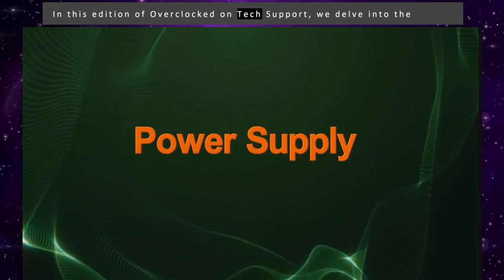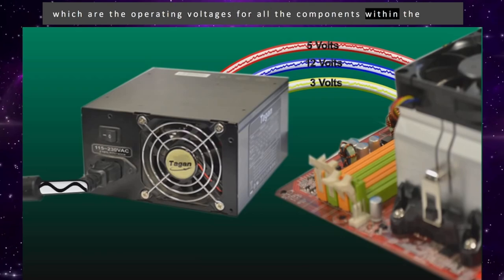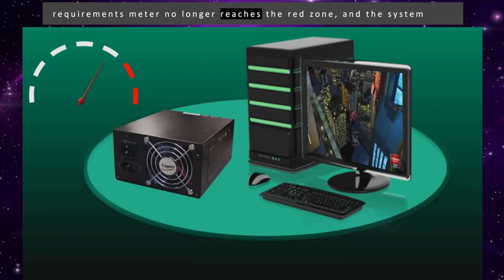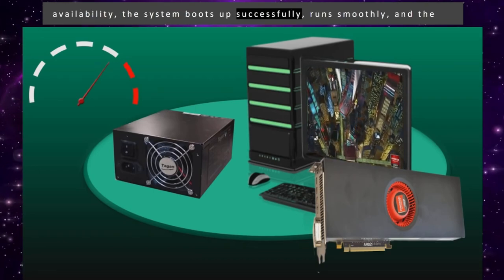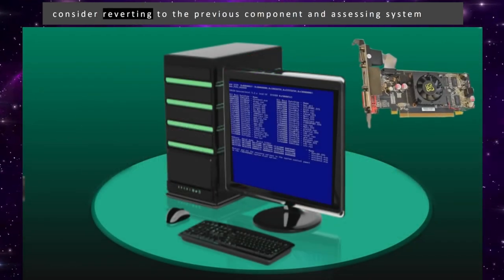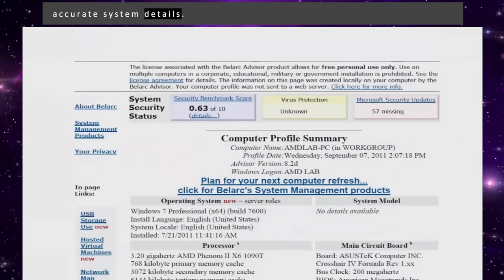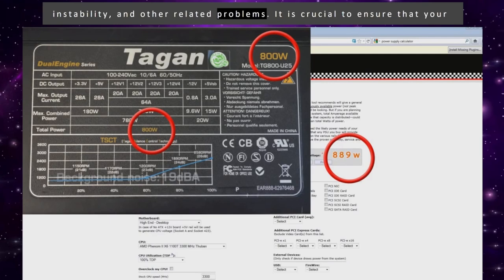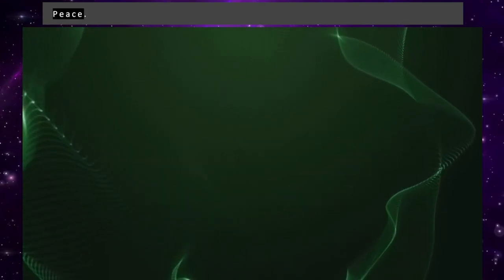How to Troubleshoot a Desktop Computer Power Supply || Suffering Blue Screens ?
In this edition of Overclocked on Tech Support, we delve into the significance of correctly specified power supplies and their impact on system crashes and instability.